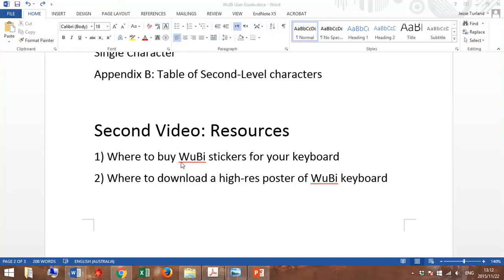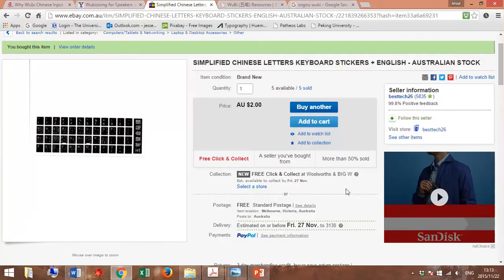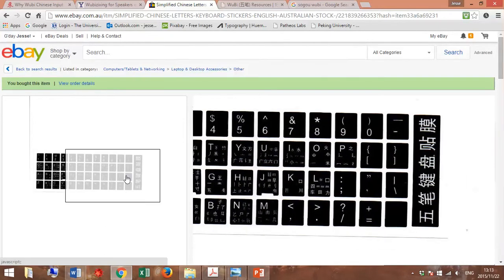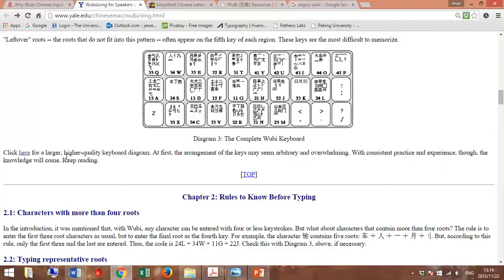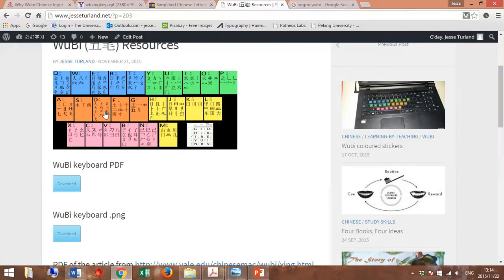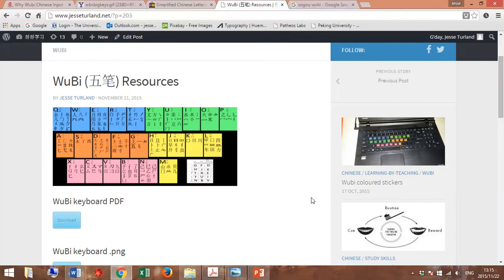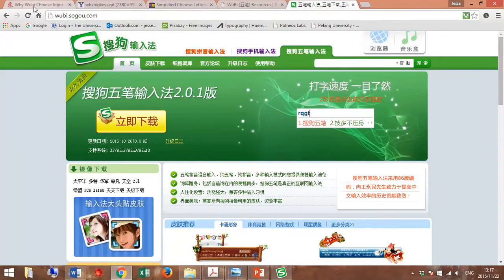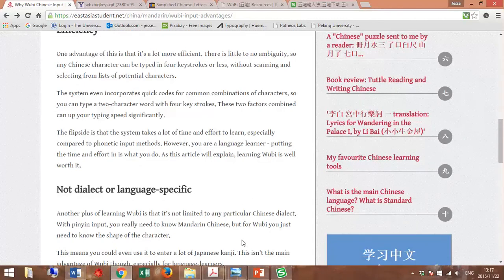五笔字型 Typing Chinese with WuBi, Video 2, resources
Tutorial in English on how to use the Chinese typing system WuBiZiXing 五笔字型